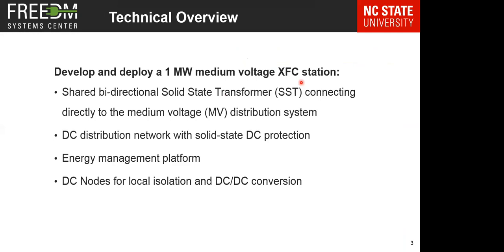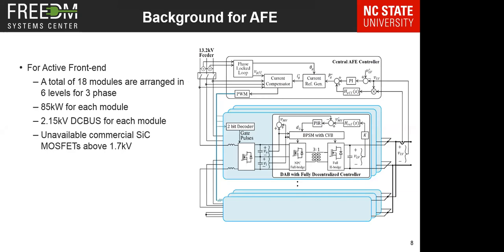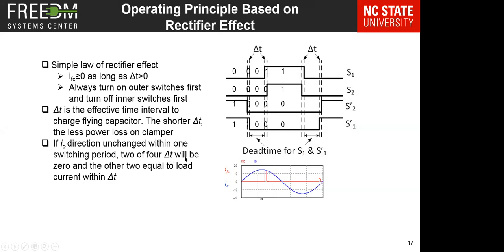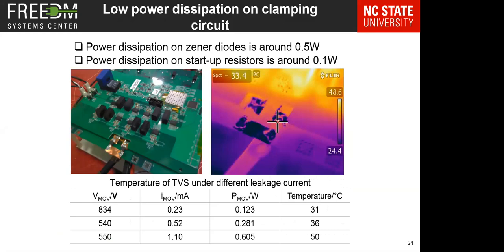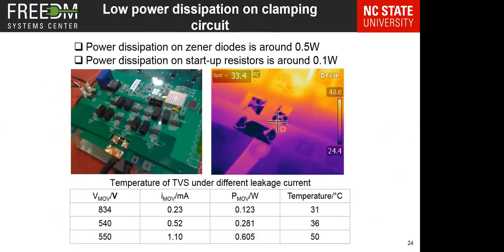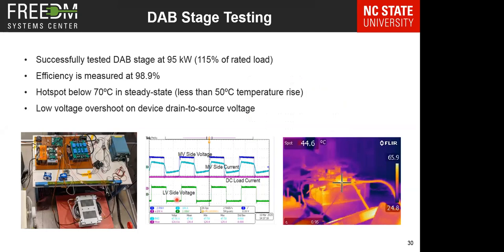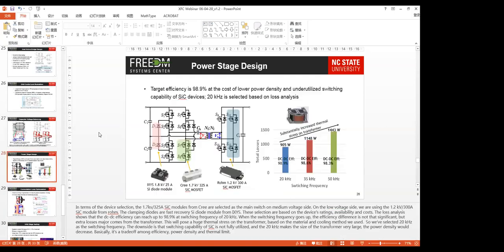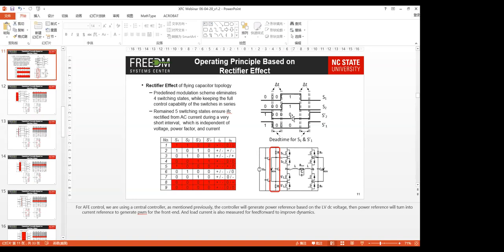Medium-Voltage Modular Extreme Fast Charging System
FREEDM Tech Webinar: Medium-Voltage Modular Extreme Fast Charging System

June 4 | 11:00 AM - 12:00 PM

Presenters: Hao Feng and Dakai Wang, NC State University & FREEDM Systems Center PhD Candidates and Srdjan Lukic, PhD, Associate Professor NC State University & FREEDM Systems Center Deputy Director

The US DOE Vehicle Technologies Office has a goal of recharging electric vehicles in under 15 minutes. This requires research in battery chemistry and in extreme fast charging systems rated at hundreds of kilowatts. They selected NC State and FREEDM to lead a team including ABB and New York Power Authority to design and build a 1 Megawatt station with multiple charging ports. Our design uses concepts from years of research on solid state transformers (SSTs) connected directly to medium voltage (up to 15 kV) utility distribution grids. SSTs at these voltages promise increased efficiency, power density, and operational flexibility. This technical webinar will introduce the architecture and system level control of the SST as well as details on AC/DC conversion and DC/DC stages.